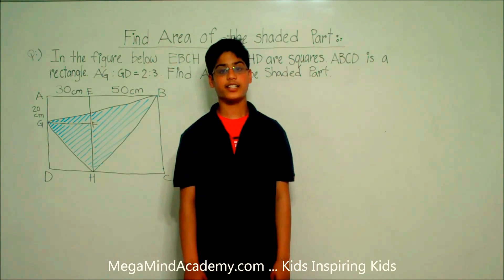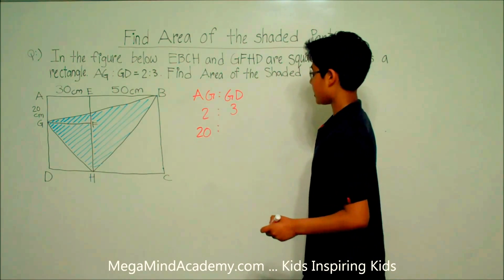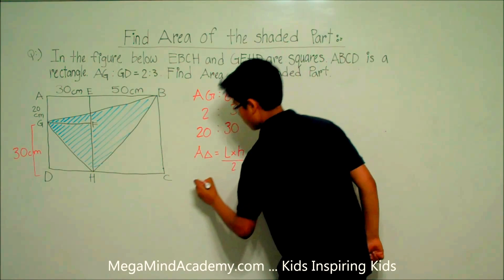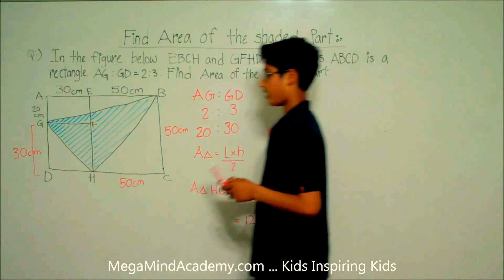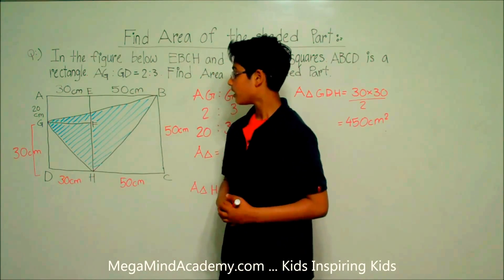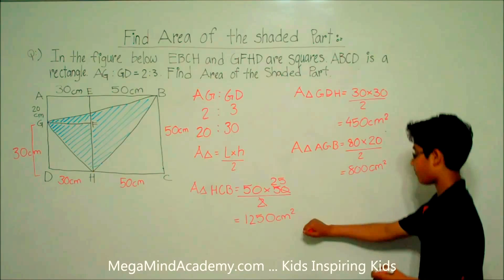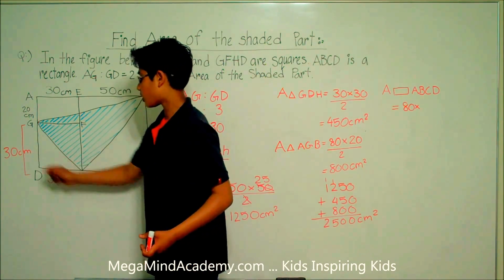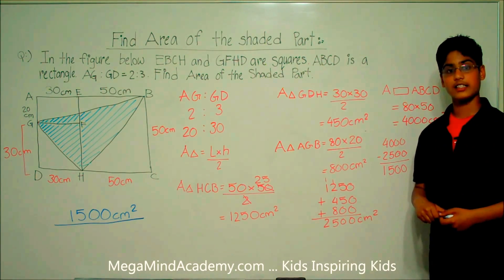Area of Shaded Triangle inside Square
Find the area of Shaded Triangle inside a Square